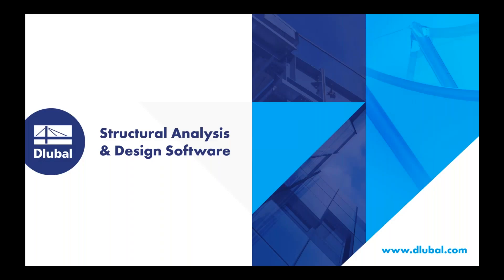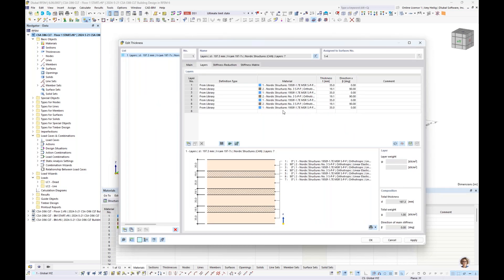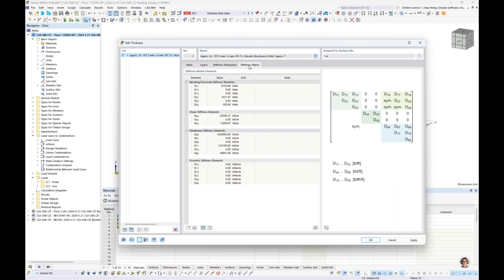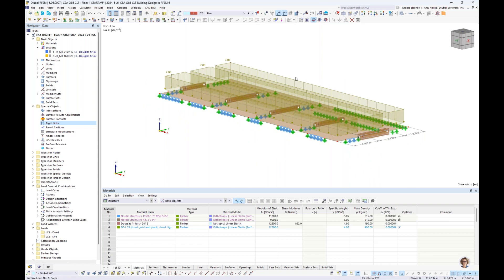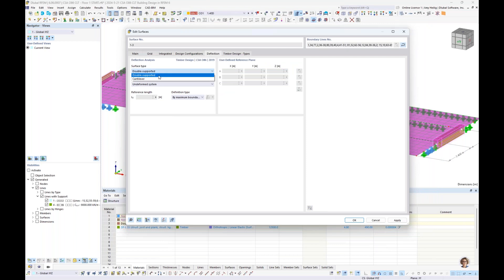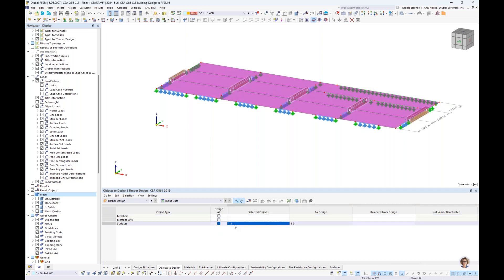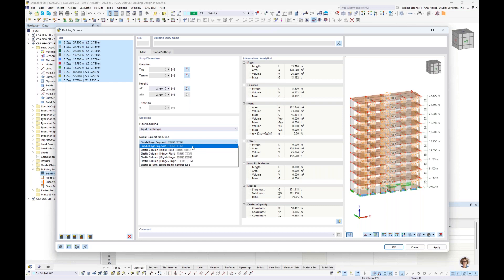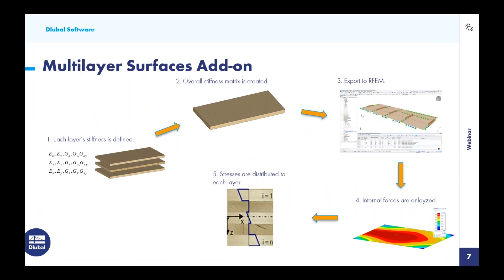[EN] Seminario web | CSA O86:19 CLT Cálculo de edificios en RFEM 6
Este seminario web proporcionará el flujo de trabajo de diseño para edificios de CLT de varias plantas según. según CSA O86:19 en RFEM 6.

Programa:
00:00 Bienvenida
03:18 Ejemplo 1: Revisión del modelo de piso de madera
24:25 Cargas y combinaciones de cargas
32:55 Entrada de datos del complemento Cálculo de madera
39:45 Resultados del análisis y cálculo
45:08 Complemento Análisis modal análisis de vibraciones
47:55 Ejemplo 2: Revisión del modelo de edificio de varias plantas
49:45 Entrada de datos del complemento Modelo de edificio
56:52 Resultados del análisis y cálculo
1:02:21 Conclusión